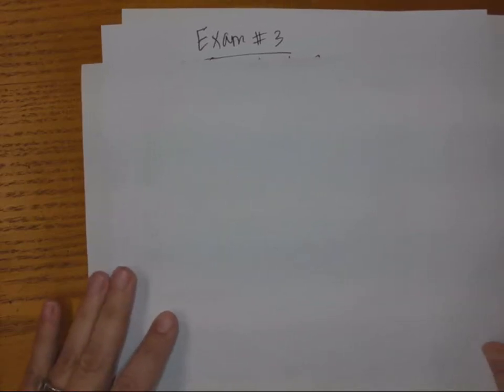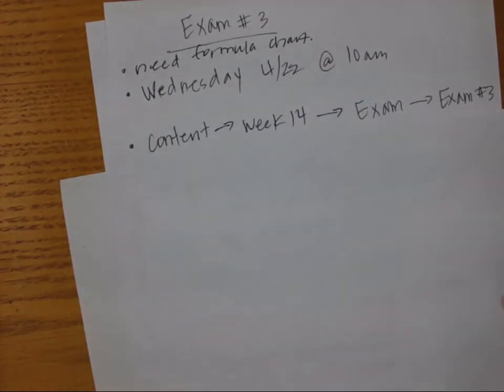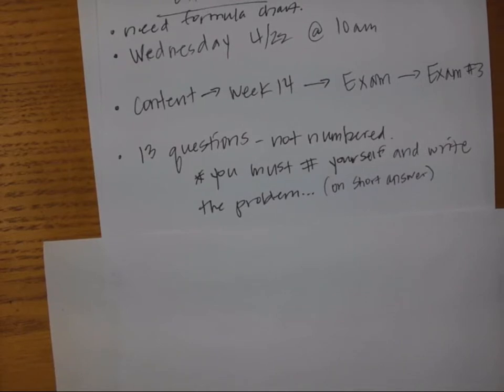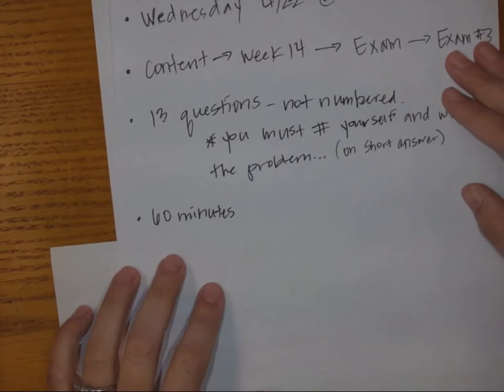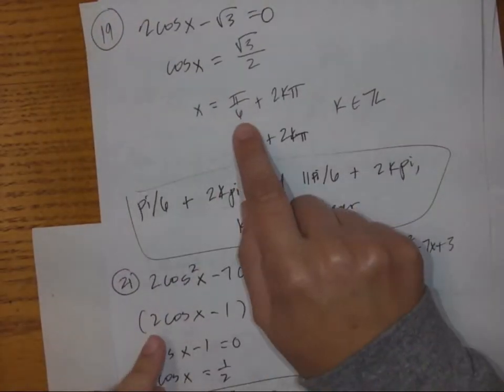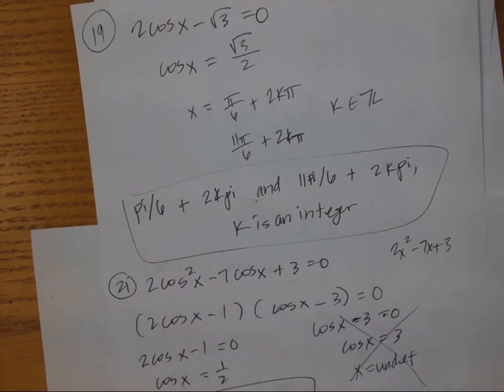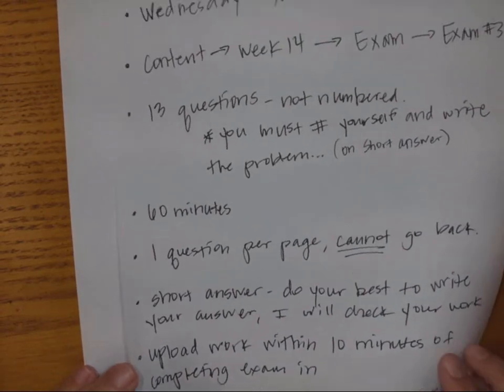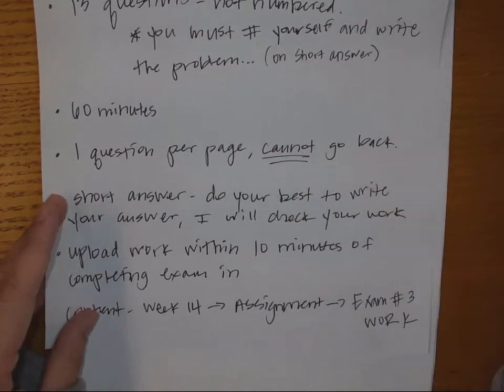2312 Exam #3 Instructions